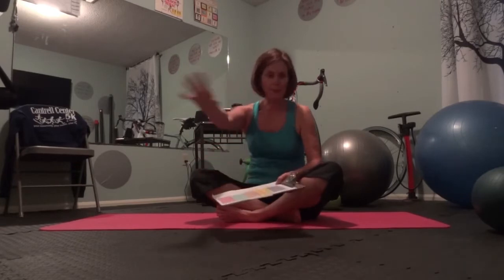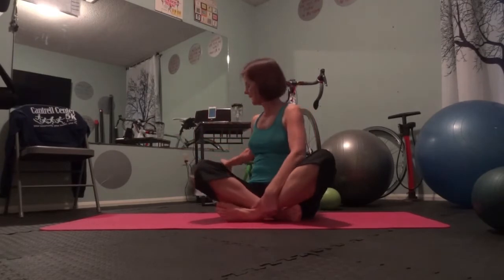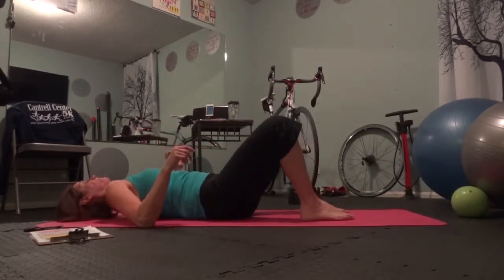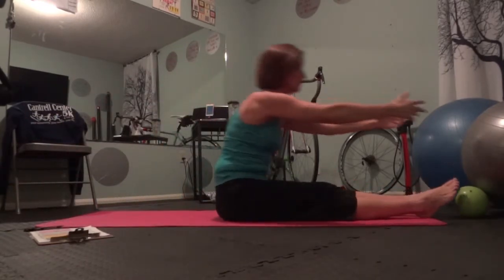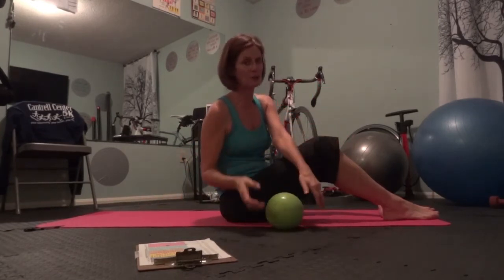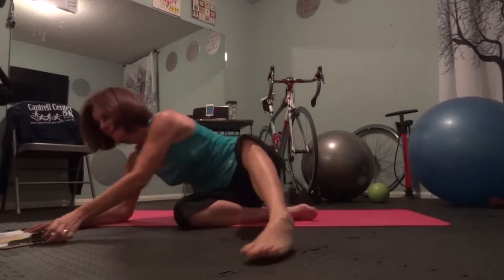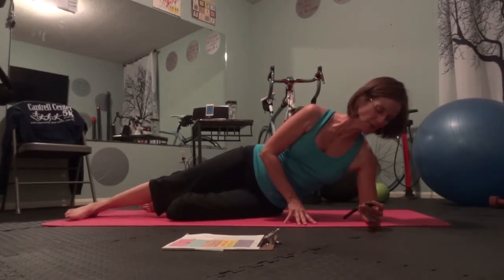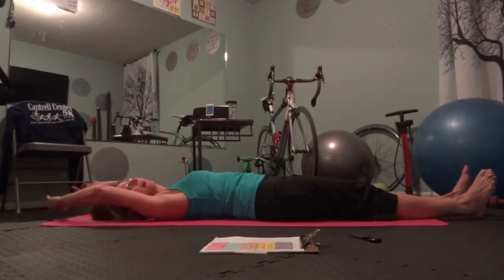Core Program Day 13-18